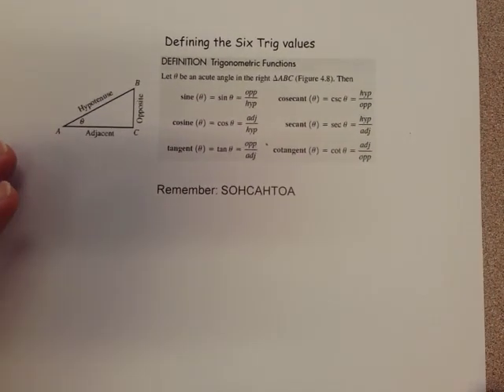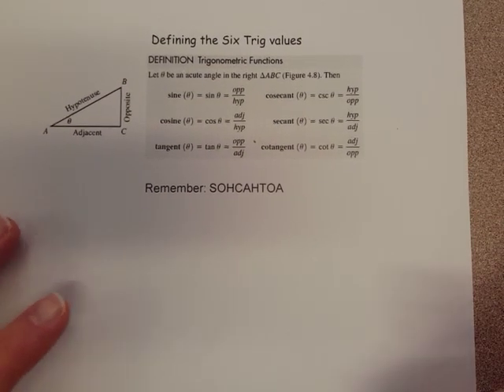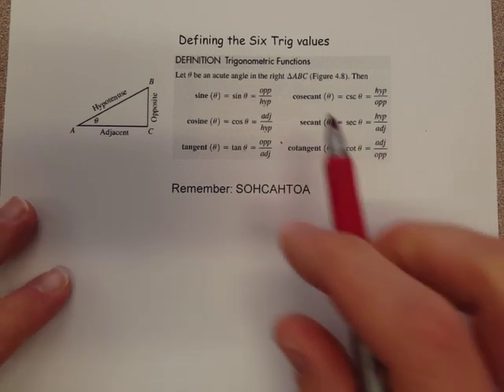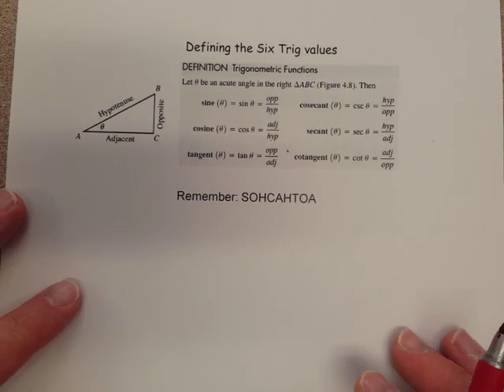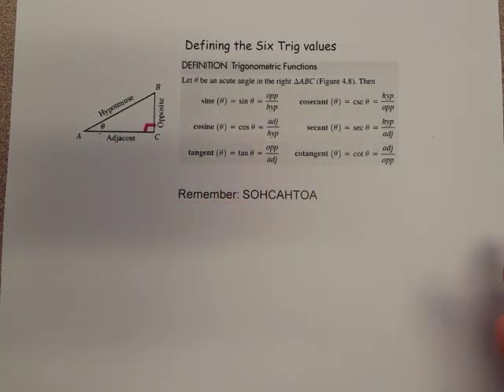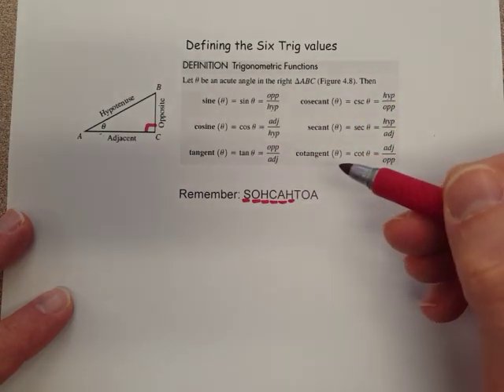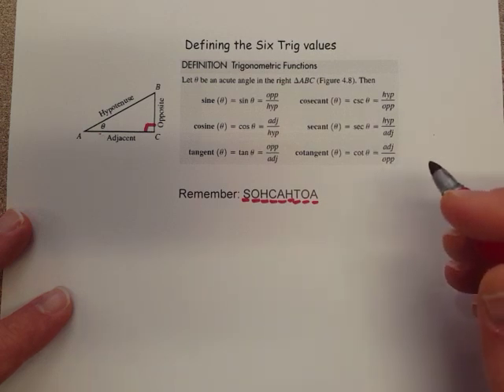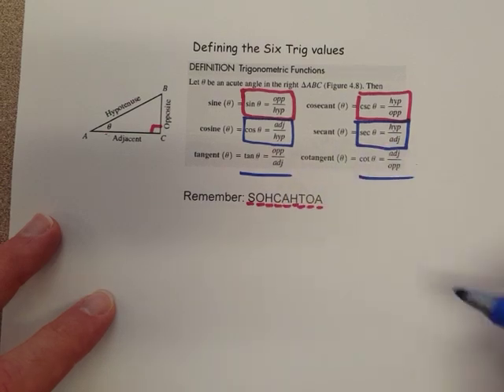4.2D1 Defining Six Trig Values